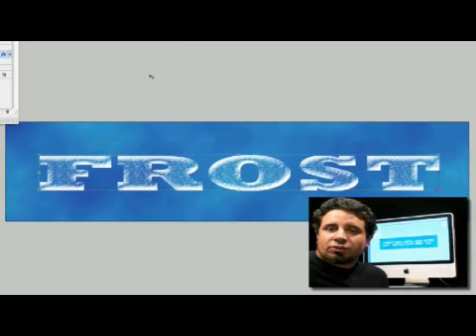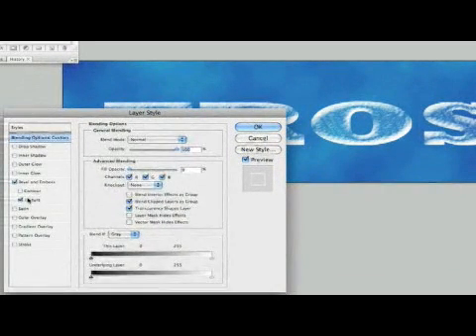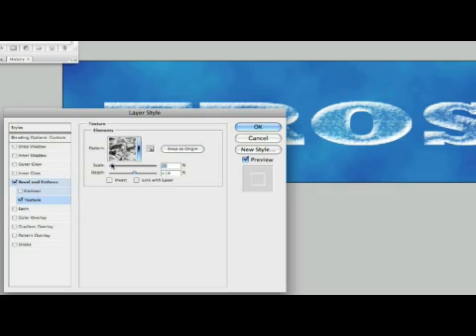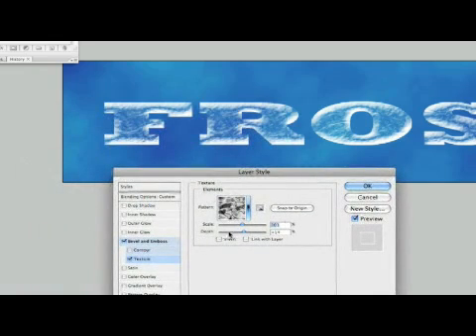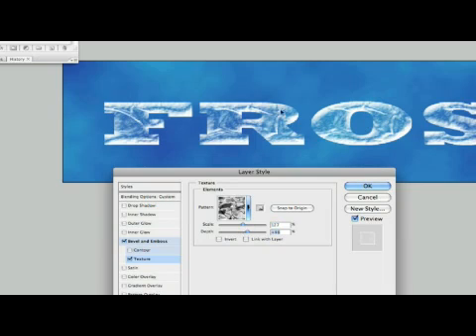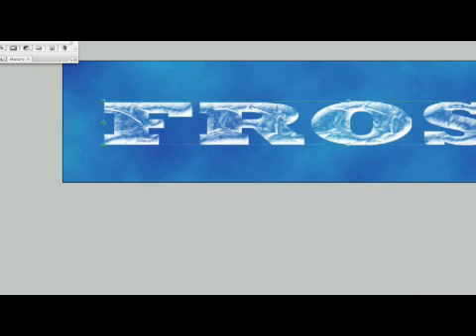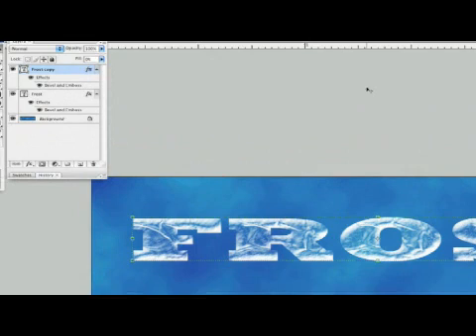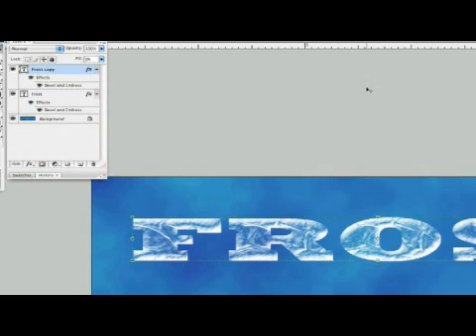Photoshop: Layer Effects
Photoshop: Layer Effects. Part of the series: Photoshop Frost Text. Photoshop is a great computer program to use if you want to add cold and ice-like effects to your frost text. Learn some tips for using layer effects to create frost text from a Photoshop expert in this free computer software video.